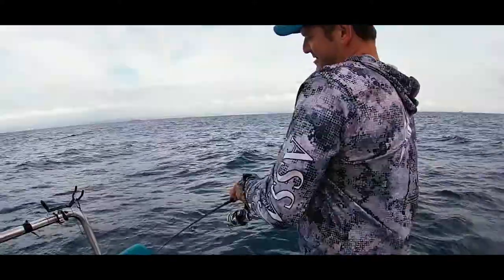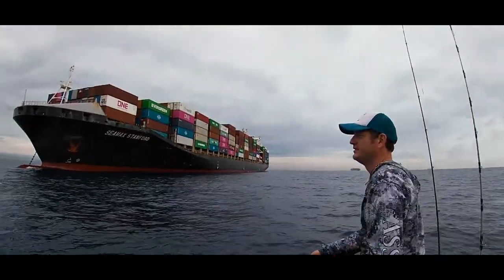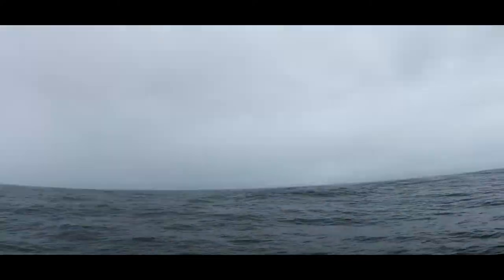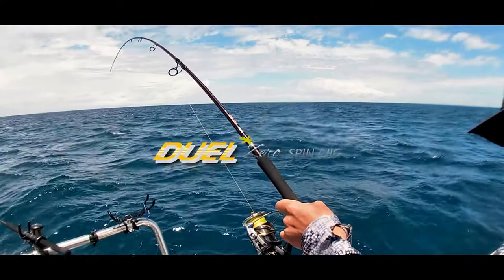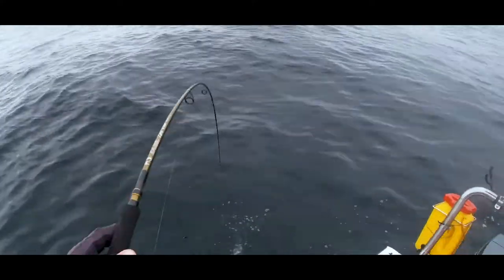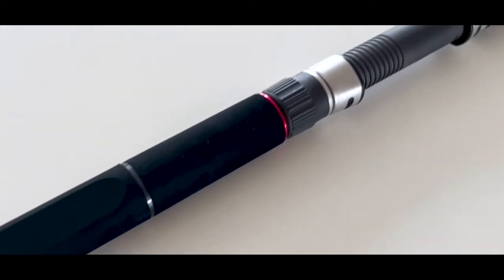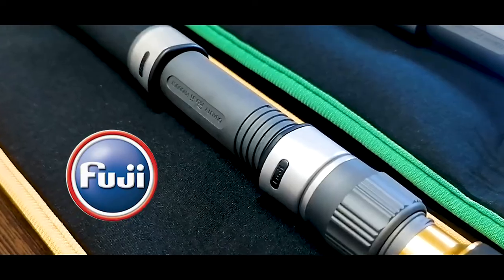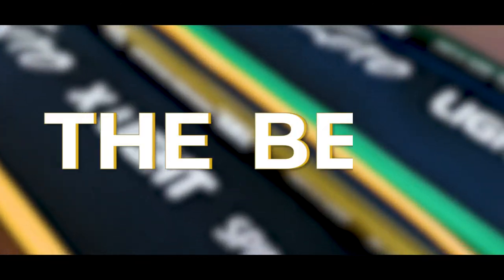Assassin Duel Zero